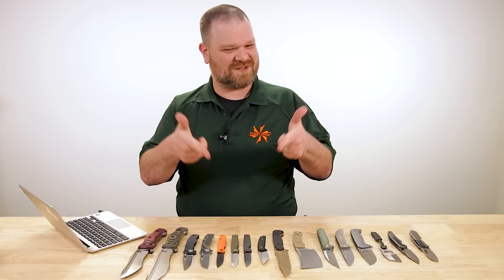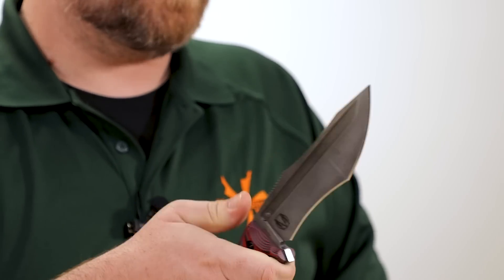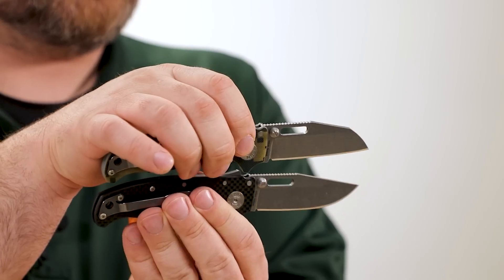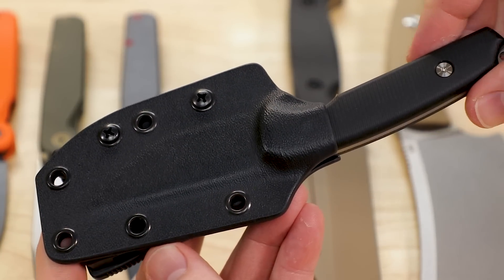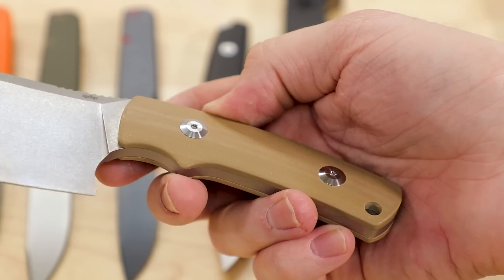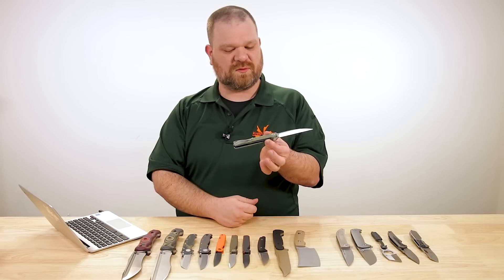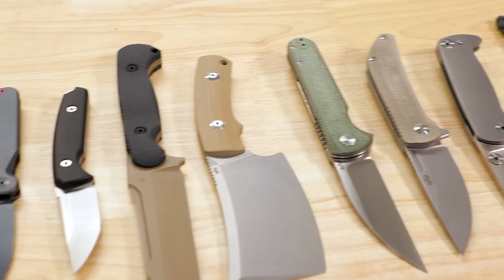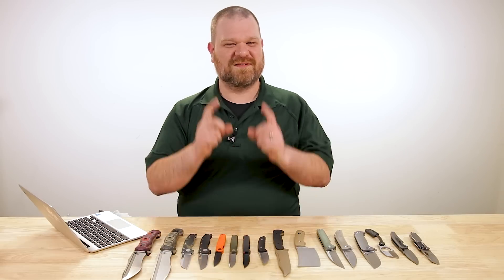New Knives for the Week of March 9th, 2023 Just In at KnifeCenter.com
Big batch of B’yondEDC’s Dirk Pinkerton designs this week. Plus, we’ve got new editions of the Tactile Rockwall and Demko AD20.5, and a bundle of big fixed blades. Check out the latest knives and EDC gear from KnifeCenter

Featured Knives
0:00 Intro
0:18 GiantMouse ACE Atelier
2:54 Work Tuff Gear Little Evil
7:51 Demko AD20.5 S35VN
9:57 Tactile Knife Co. Rockwall Limited Editions
13:16 Tactile Knife Co. Dreadeye
15:13 Toor Valor MK1
17:13 B’yondEDC Kleever
19:58 B’yondEDC Slim
21:08 B’yondEDC Custos
22:34 B’yondEDC Chunk
24:33 B’yondEDC MicroSantoku
26:36 Arcane Designs PREYTHEON
28:16 Kingdom Armory Mini-Rogue